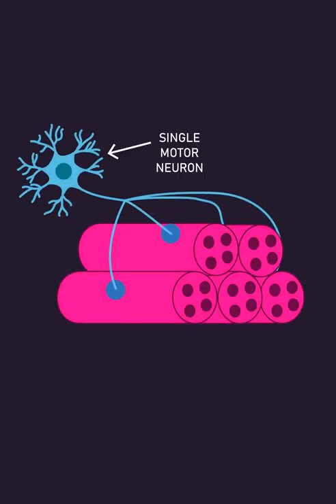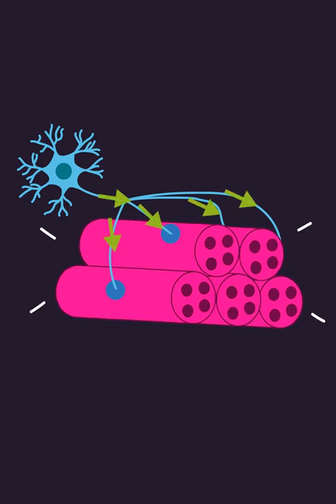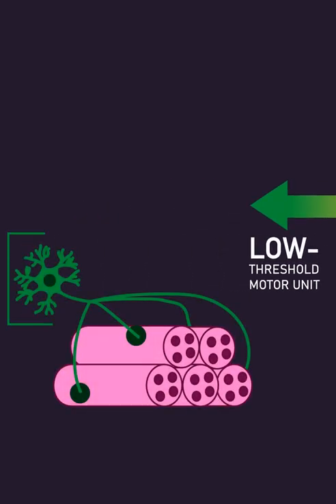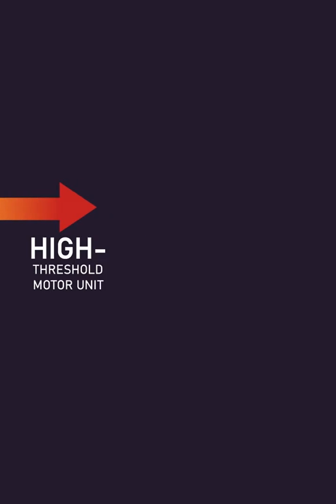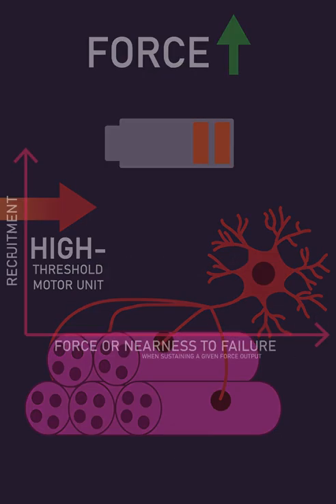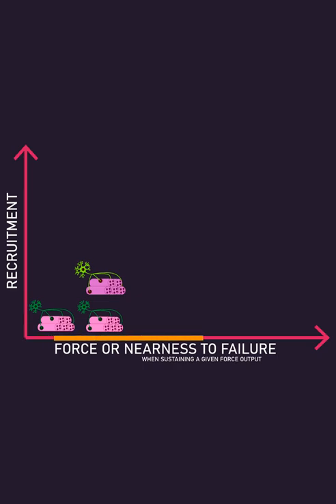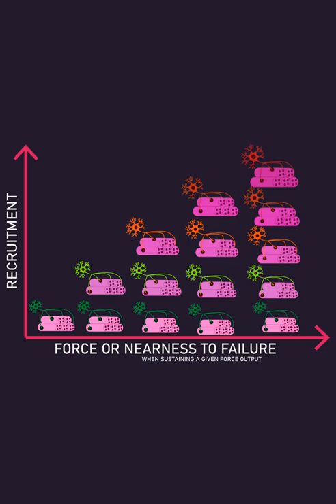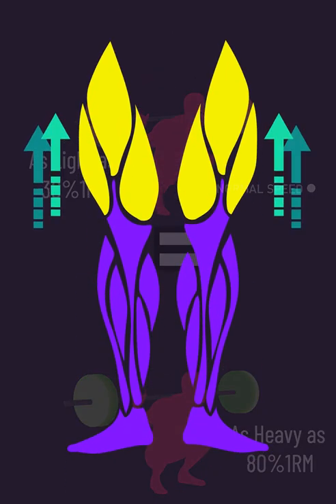What Are Motor Units and How Do They Relate to Muscle Hypertrophy?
References:
2) A motor unit-based model of muscle fatigue by Potvin and Guglevand
3) Muscle fibre activation is unaffected by load and repetition duration when resistance exercise is performed to task failure by Morton et al.